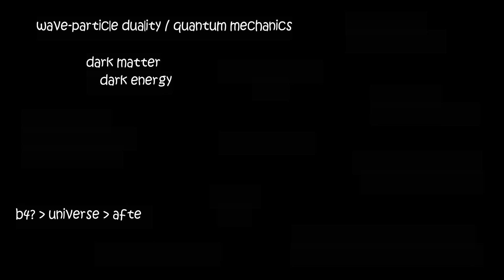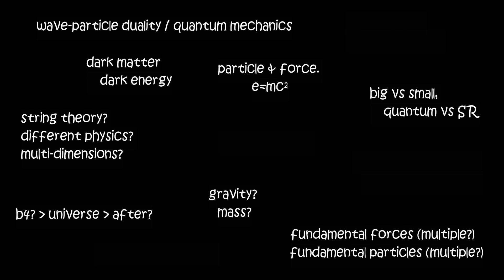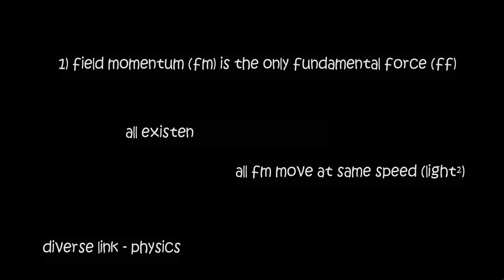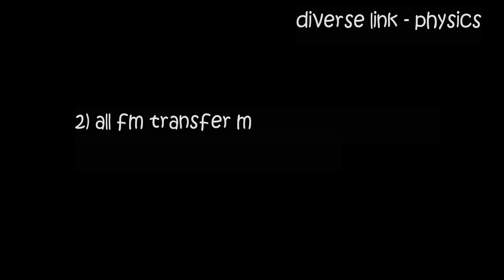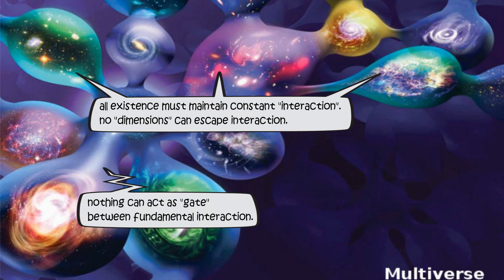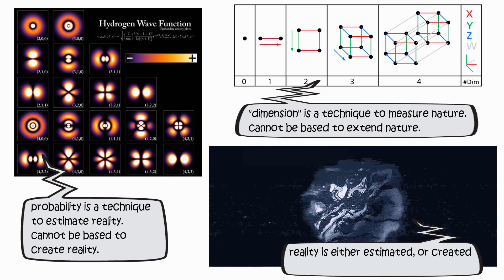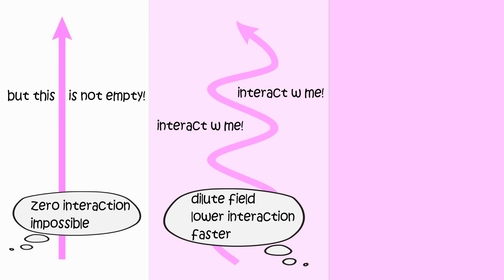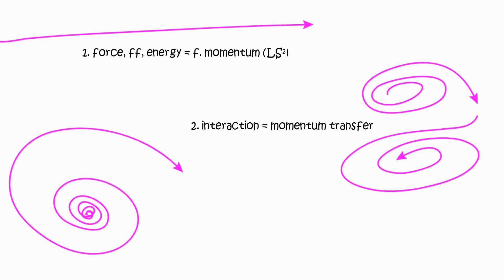dlp-1 Logic of Existence. ONLY ONE FUNDAMENTAL FORCE. New Unified Theory of Everything.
Diverse Link Physics

Unified Theory of Everything

Simple . Logical . Visualized

DLP-1 Logic of Existence

Mysteries

Some greatest mysteries in physics today…

Wave-particle duality. Quantum mechanics.
Dark matter. Dark energy.
Before and after universe, beyond universe.

String theory. Different rules of physics.
Unknown/undetectable dimensions, choosing to interact sometimes.

Multiple fundamental forces. How can fundamental force be multiple?
Extensive collection of (fundamental) particles with different attributes.
How can types of fundamental particles be multiple?

If there are more than 1 type of fundamental forces / particles, they are not fundamental, but derivatives.

Relativity of particle & forces. e=mc2 doesn’t explain how & why.
Gravity & mass
Unifying the big n small, quantum mechanics vs Special Relativity.

What is time? What is space?
Universal energy sizes. All electrons have the exact same energy & size.
Universal light speed.
Matter & antimatter. Baryon asymmetry.

And even the simplest question of,
how + & – charge attracts each other?

Cannot be answered with today’s physics.

Diverse Link Physics (Logic)

dlp1) Field momentum (FM) is the only fundamental force (FM).
All field momentum move at light speed square only.
All existence is made-up of field momentum.

There’s nothing simpler, less-ambiguous, and more universal than field momentum,
to be the only fundamental force to create everything.

4 fundamental forces (not), matter & antimatter, and even space & time, evolved from field momentum only.

Interaction

dlp2) All Field Momentum transfer momentum (interact) with one another constantly.

With intensity based on distance, direction, frequency, density.
There is only 1 type of interaction in all existence, transfer of momentum.

Interaction Logic

Because if something doesn’t interact (even if it is momentum),
it doesn’t exists for all other fields, and we can omit it from equation of existence permanently.

Even for an instant,
if something can escape fundamental interaction, it will forever be non-existent.
It cannot interact with existence later, as such will require an existing “interacting door” to do so.
Nothing can act as a “gate” between “existences”.

This is an indisputable logic. Nothing can escape interaction. Or alter it to behave differently.

No extra dimensions or magical barriers, gates,
can allow heaven or hell, wonderland worlds of different sets of physics,
to be absolutely isolated from constant interaction with this existence,
& then later decide to interact, or interact in a different manner.

Just bcos there is an probability, does not mean all probability MUST be reality.

Interaction Slows

dlp3) Field Momentum from lower density field will perceive Field Momentum in higher density field as slower.
& vice versa.

Because higher density field requires more interaction.
Interaction causes momentum to travel in less efficient routes,
thus Field Momentum seems to slow down from “others’ perspective”.
This characteristic of Field Momentum creates an “interaction viscosity”.

Summary

So to summarize, theory of everything is made up of 3 universal logic.
And I do mean everything, not just this universe, but all of existence.

There is only 1 type of fundamental force, Field Momentum, which is traveling at Light Speed square.

There is only 1 type of interaction, which is transfer of Momentum.

All Field Momentum, all existence MUST interact constantly.

Adjustments = interaction viscosity (special relativity-ish).
Density of interaction creates a phenomenon of field viscosity.
Next

That’s it, that’s all the ingredients to create all existence.

Next, “Evolution of Momentum”.

If You find this theory interesting,

DiverseLink is not funded by any gov, commercial, education (brainwashing) institute, nor sell you garbage.

With Your Help, DL can continue make more Intriguing Subjects and Stories!

Bitcoin : 1MMxBBismXq98SWtwUWPYYfZFxgibj8eWT
Ethereum : 0xd2d27b9f775f57cab0ea9b230f83a31da18b8798